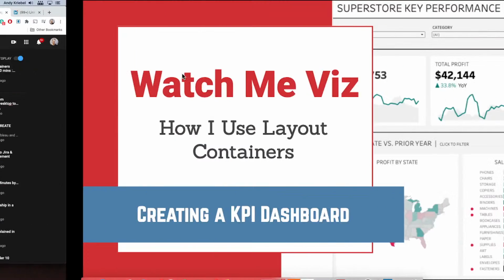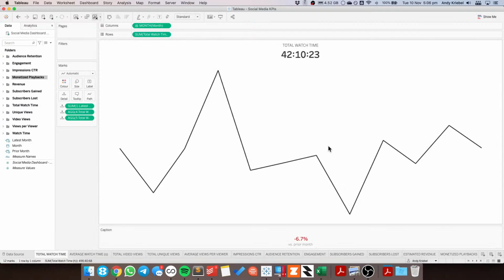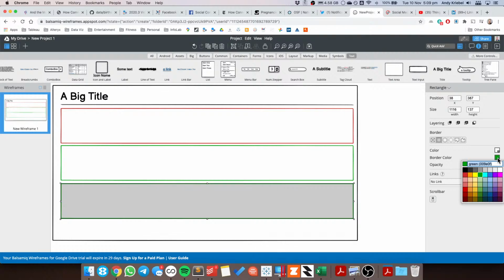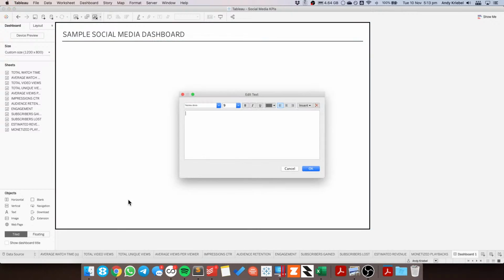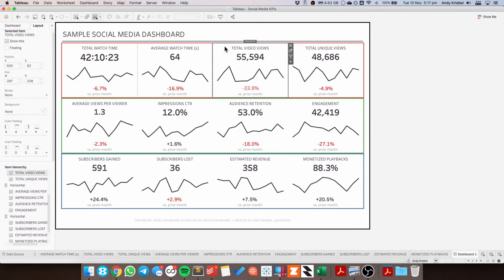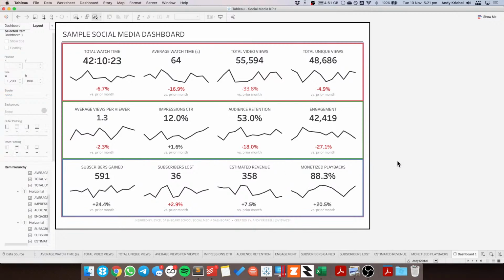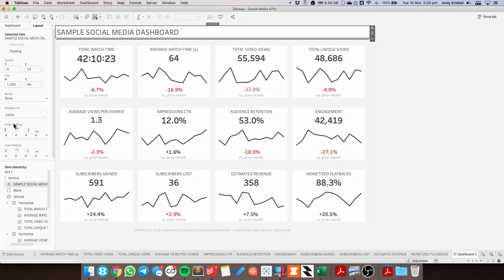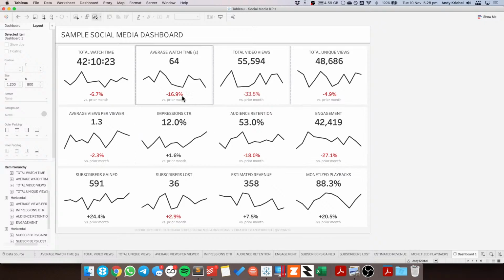Mastering Containers in Tableau (Part 1) - Social Media KPI Dashboard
Layout containers are super useful, if you understand the concept for how to use them. In this livestream, I'll build a simple KPI dashboard of social media metrics.

The link to the video below by Curtis Harris was a game changer for me as to how I understood Tiled vs. Floating. I can't recommend it enough. It's a big influence on every dashboard I create.

2. Practice: Workout Wednesday 2018 Week 51